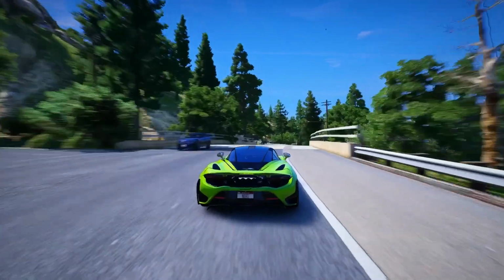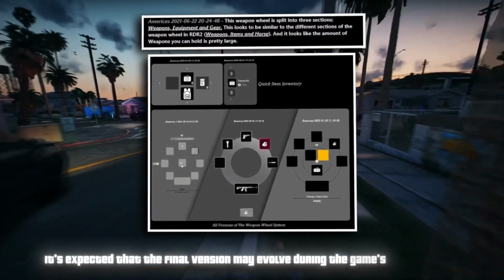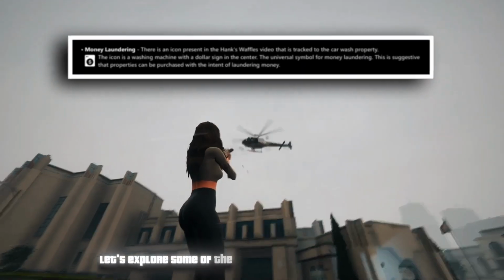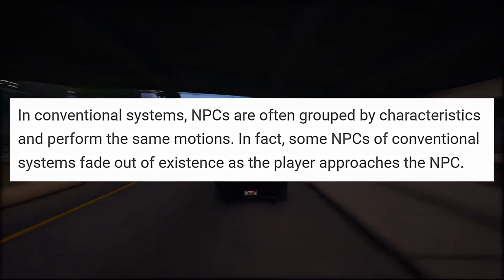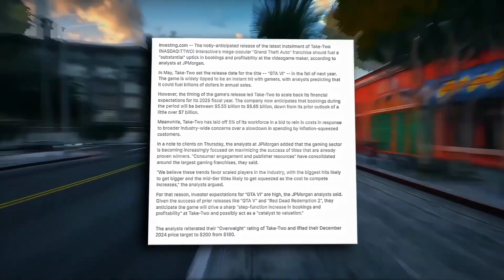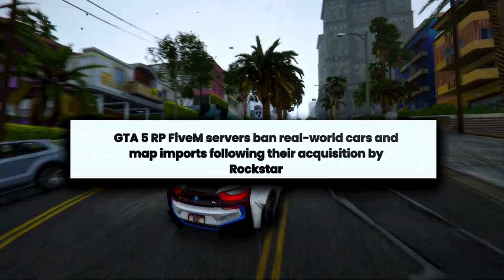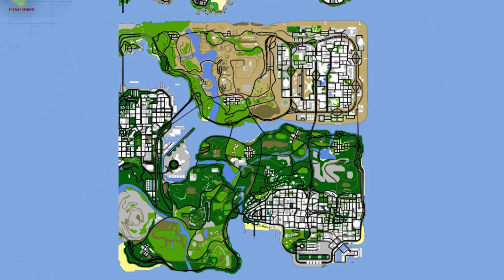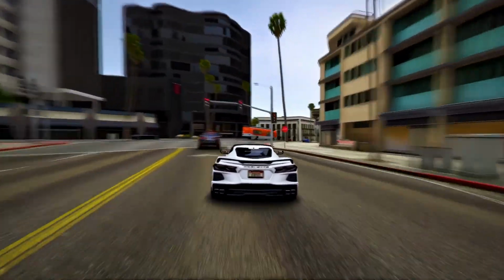Everything YOU Didn't Know About GTA 6 Online!